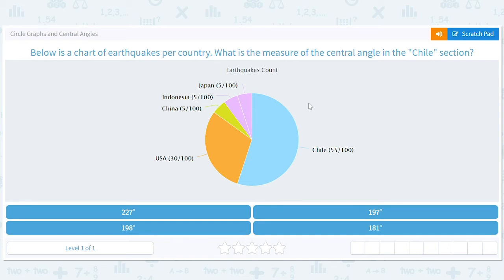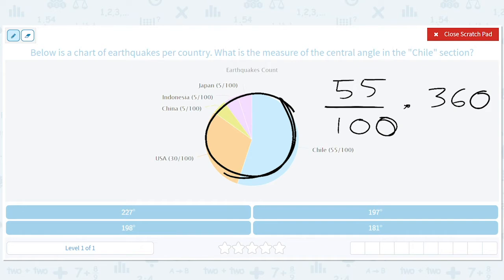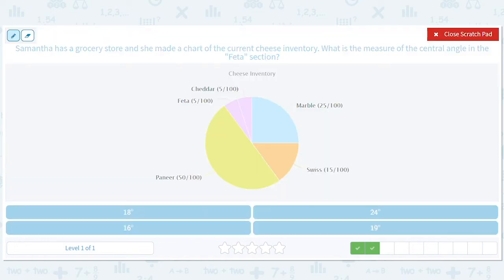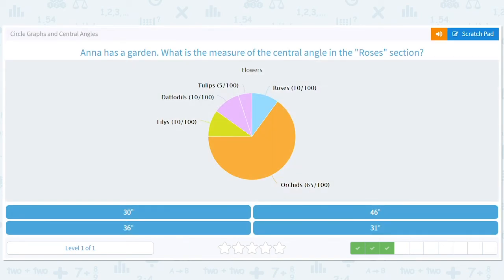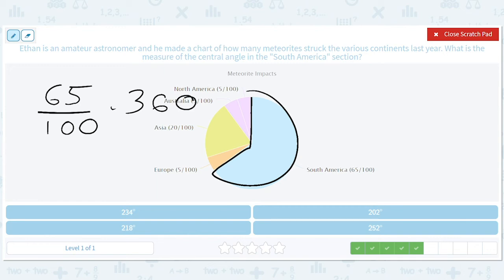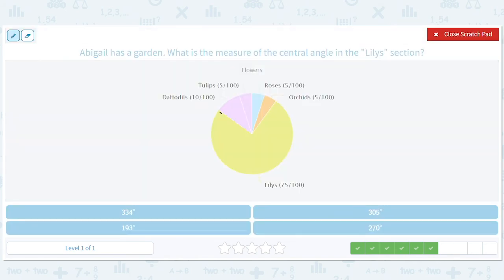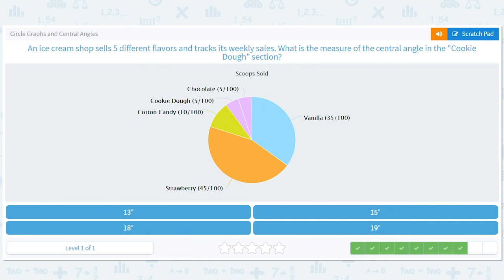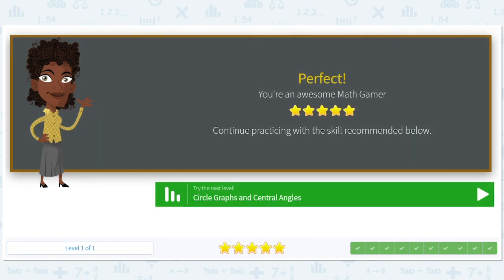8.110 Circle Graphs and Central Angles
Circle Graphs and Central Angles
Interpret the data in a circle graph to find the central angle.